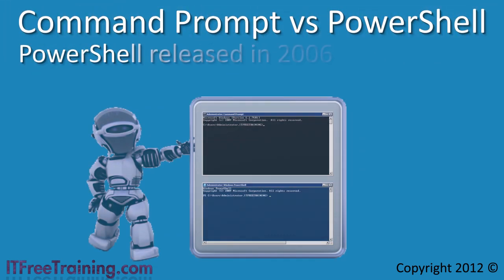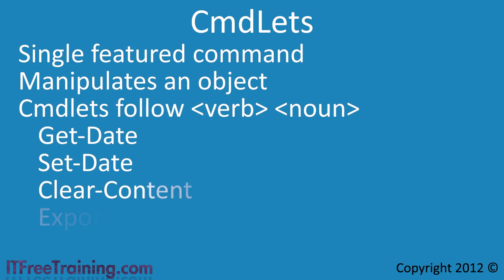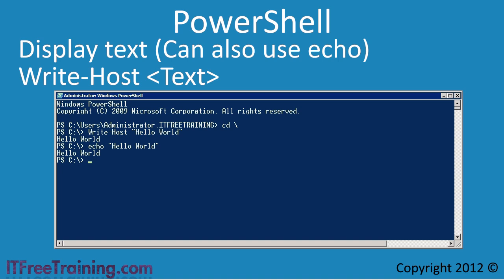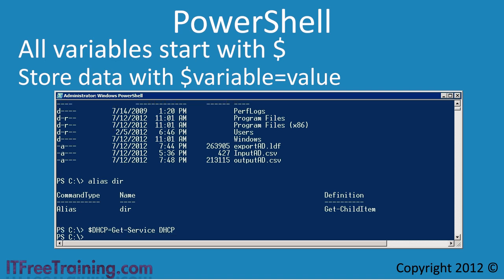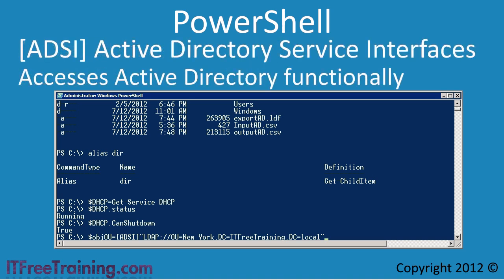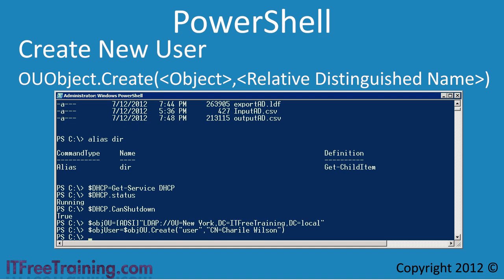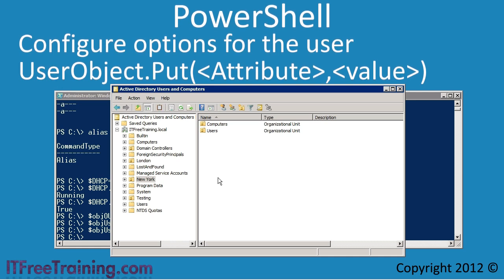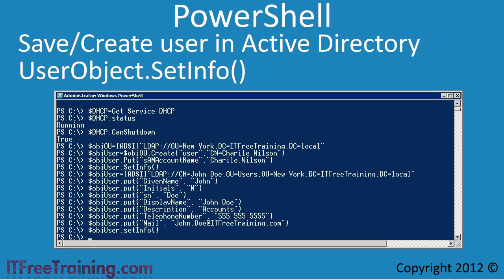MCITP 70-640: PowerShell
This video provides an introduction to PowerShell, how to use it and the advantages of PowerShell over the Command Line. PowerShell is a replacement for the command prompt and thus the future. There are a lot more features in PowerShell than the command prompt, meaning better results can be achieved once you learn how to use it.

Command Prompt vs PowerShell
The command prompt was developed from the MS Dos prompt first released in the early 80's. For this reason, it was based on the technology at the time and thus is limited in what it can achieve on modern hardware and operating systems. The command prompt processes commands one after the other which is often referred to as batch processing. PowerShell in comparison is task based. PowerShell can integrate with other technologies like .Net and can be interfaced directly like a programming language. The command prompt is not able to do this.

CmdLets
A CmdLet pronounced as a "command let" performs a single action. CmdLets follow the format verb noun. The verb indicates what action the CmdLet will perform, e.g. "set" would set a value. The noun indicates what the CmdLet will operate on. For example, by just looking at the CmdLet "Get-Random" name alone, you would know that is gets a random number.

Commands used in demonstration
CD
Write-Host "Hello World"
echo "Hello World"
Alias echo
Dir
alias dir
$DHCP=Get-Service DHCP
$DHCP.status
$DHCP.CanShutDown
$objOU=[ADSI]"LDAP://OU=New York,DC=ITFreeTraining,DC=local"
$objUser=$objOU.Create("user","CN=Charlie Wilson")
$objUser.Put("sAMAccountName","Charlie.Wilson")
$objUser.SetInfo()
$objUser=[ADSI]"LDAP://CN=John Doe,OU=Users,OU=New York,DC=ITFreeTraining.local,DC=local"
$objUser=[ADSI]"LDAP://CN=John Doe,OU=Users,OU=New York,DC=ITFreeTraining,DC=local"
$objUser.put("GivenName", "John")
$objUser.put("Initials", "M")
$objUser.put("sn", "Doe")
$objUser.put("DisplayName", "John Doe")
$objUser.put("Description", "Accounts")
$objUser.setInfo()

"MCTS 70-640 Configuring Windows Server 2008 Active Directory" pg 98-108